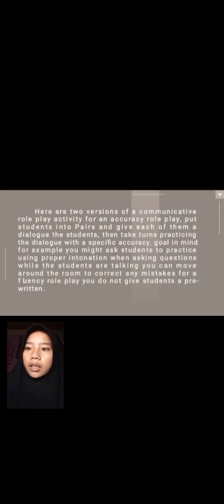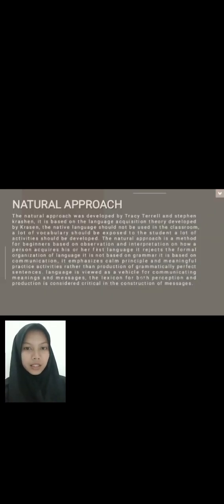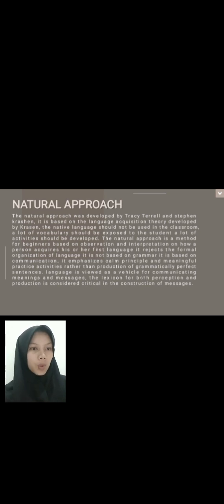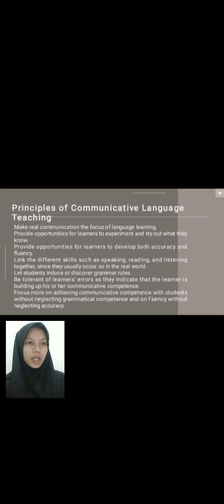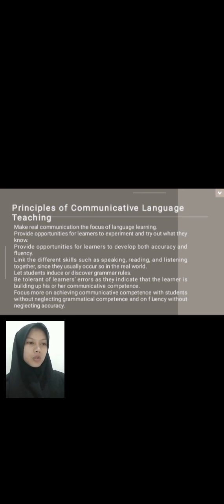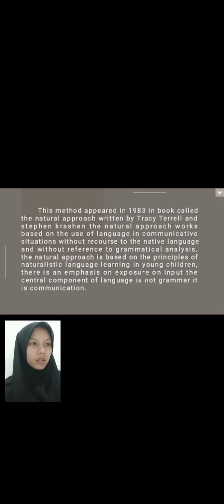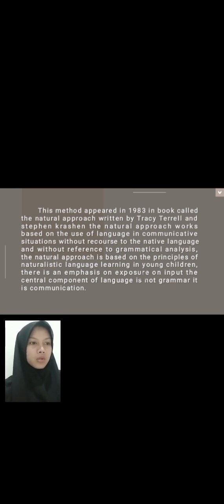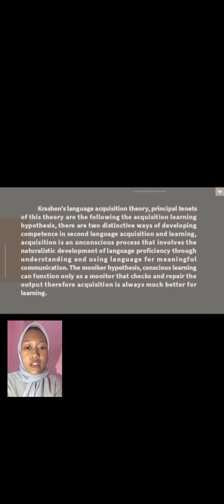METHOD IN ELT (GROUP 7)- Communicative Approach and Natural Approach.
Siska Anggina M Putri
Maulida Rahmi
Sindi Aulatifa